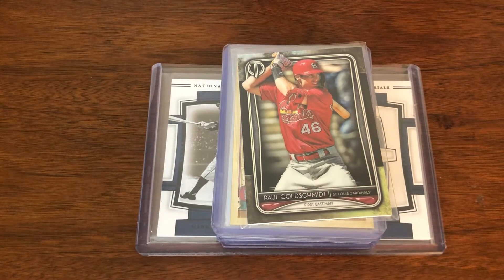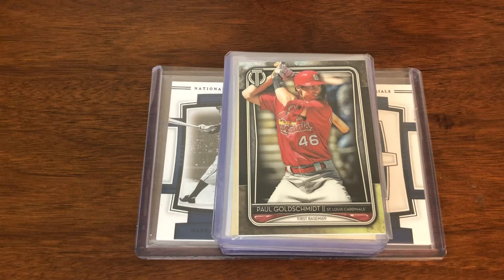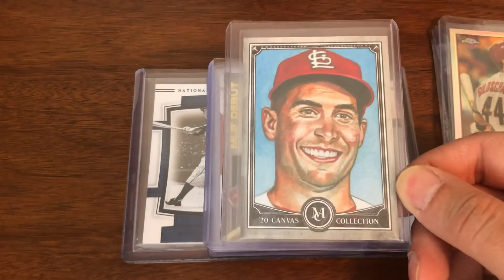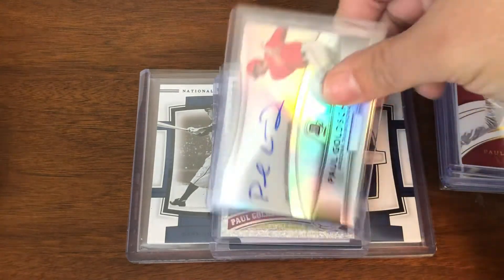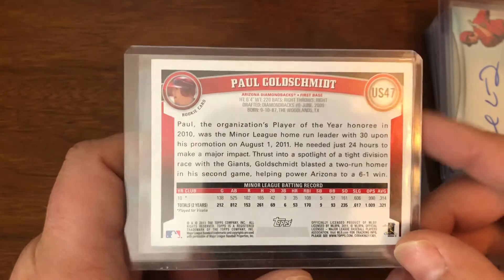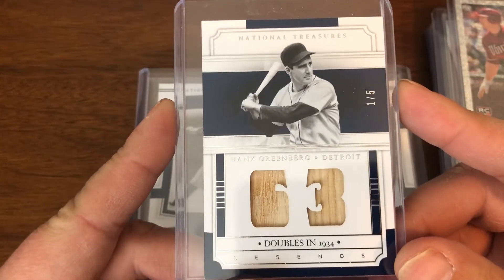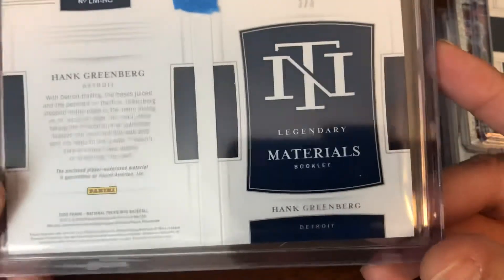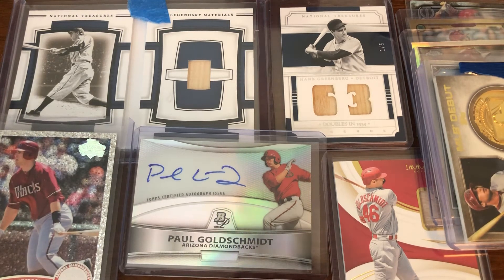Goldy And Greenberg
I was able to pick up a nice lot on Facebook which I think has huge upside potential heading into the 2021 season. And, of course, I was also able to add to the growing Greenberg relic collection. Only three purchases (none of which were crazy prices) but a pretty solid batch of mail.